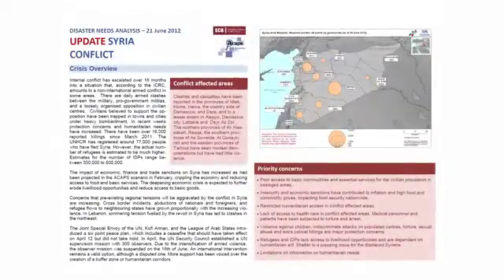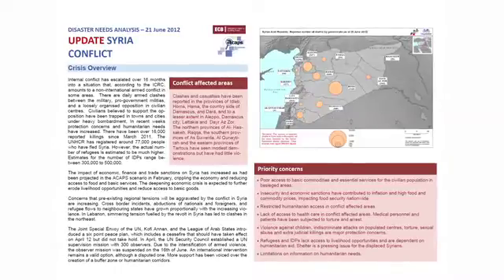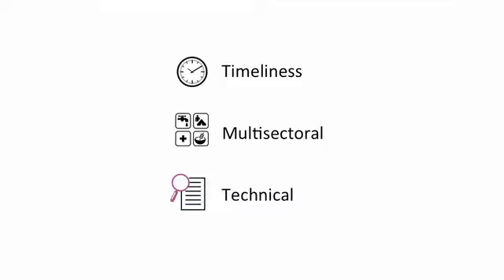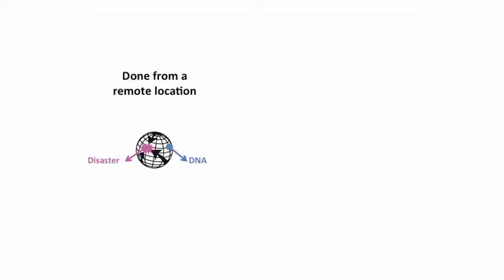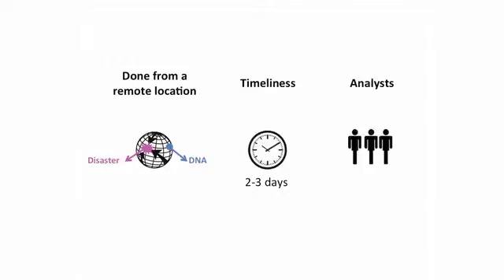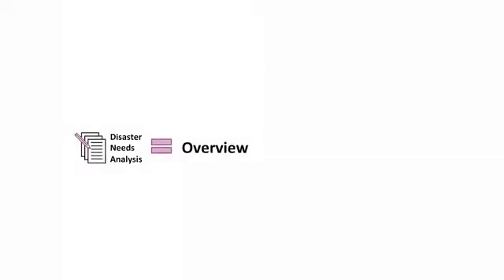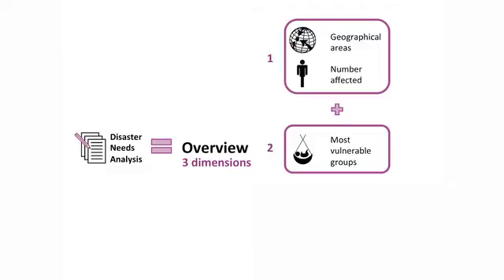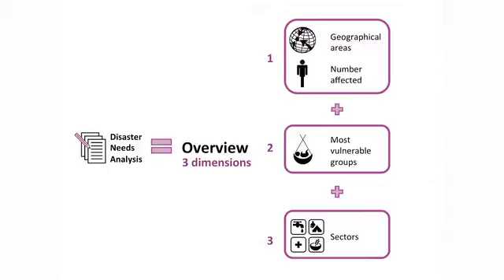This is the Disaster Needs Analysis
This video is an introduction to ACAPS' Disaster Needs Analysis (DNA). The DNA is a desk study of crises, which presents estimates of scale, severity, risks and (likely) impact of a disaster in a specific country or region.